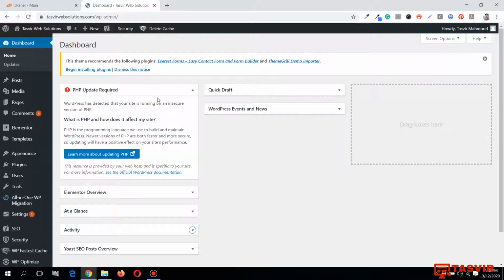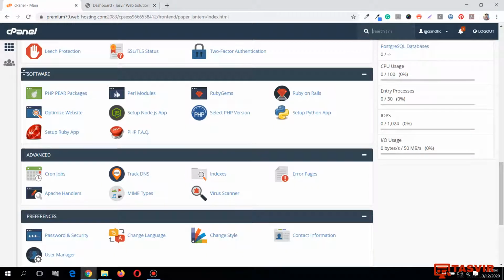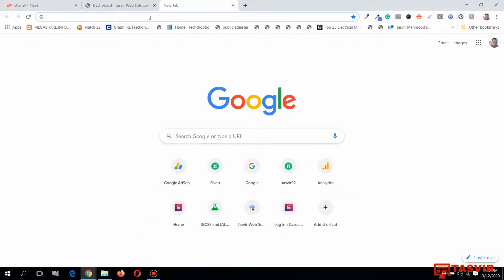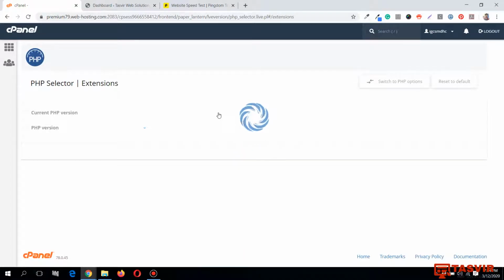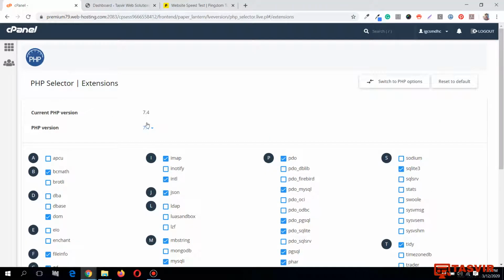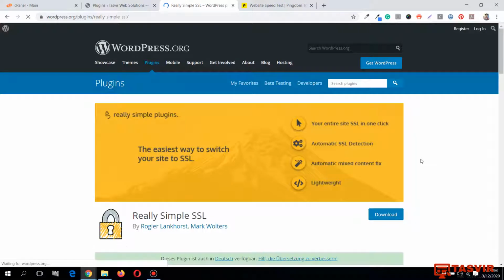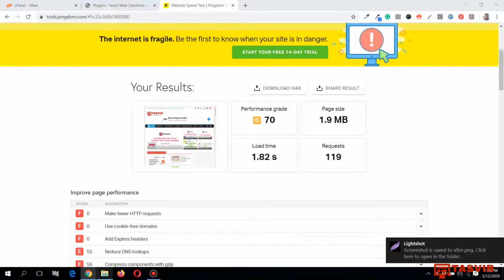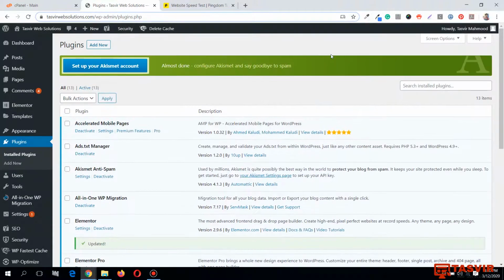How to fix "PHP Update Required" or "Update PHP version" error in WordPress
In this WordPress tutorial video, I will show how to solve the "PHP Update Required" error in the WordPress backend by updating the PHP version from the hosting cPanel. Over here I have use the NameCheap hosting cPanel to change the PHP version for WordPress.

Are you seeing the "PHP Update Required" error on your WordPress website? Don't worry, it is very easy to solve. Simply follow the directions in the video step by step.